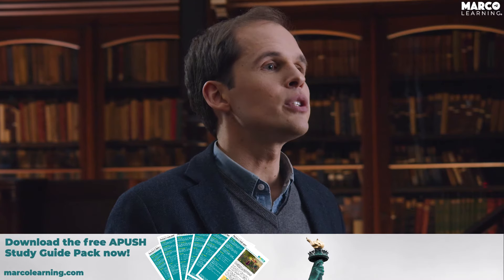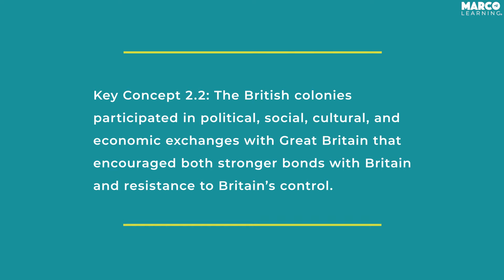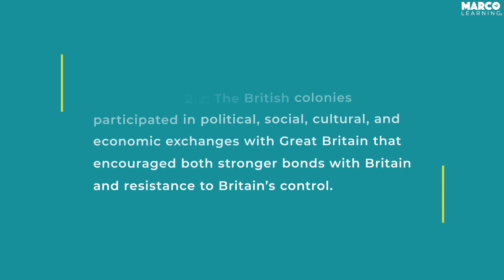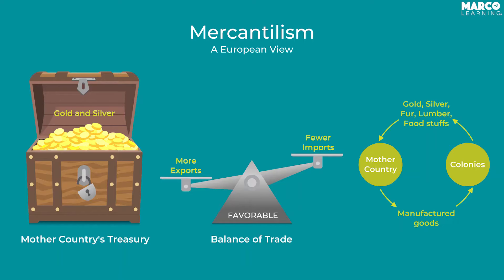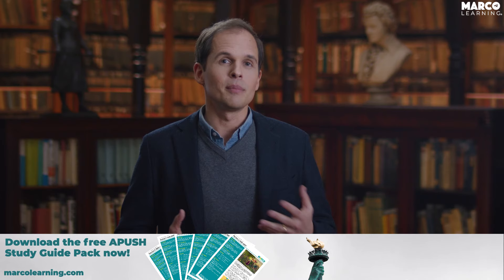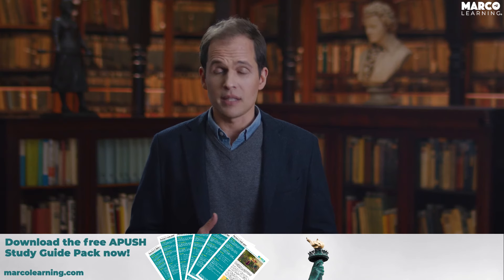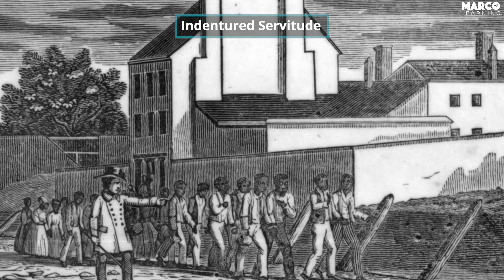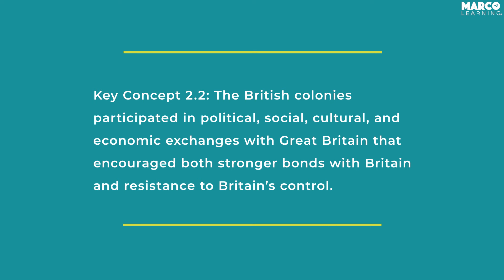Mercantilism and Salutary Neglect (APUSH Unit 2 - Key Concept 2.2)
Download our free APUSH Study Pack that covers the content you need to review for your exam.

In this video, John Moscatiello, founder of Marco Learning, reviews Unit 2 of the AP U.S. History course, emphasizing the what life was like in the Americas between the founding of Jamestown in 1607 and the start of the French and Indian War. Topics include the First Great Awakening, mercantilism, salutary neglect, and the rise of American independence.